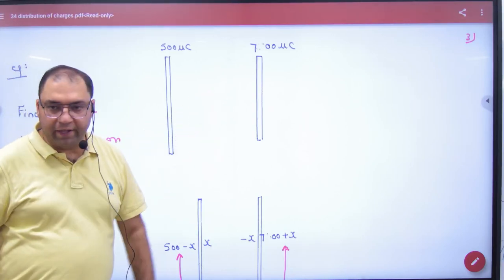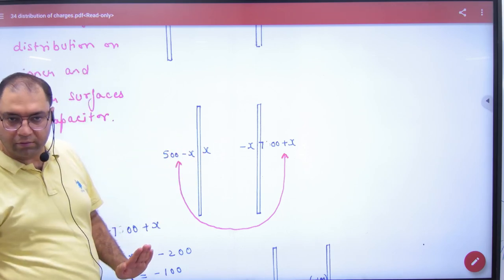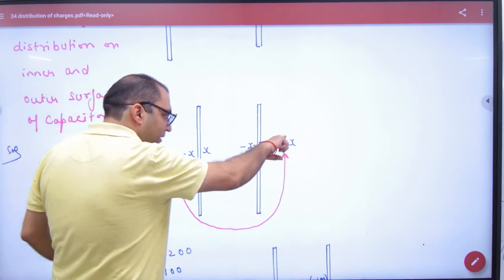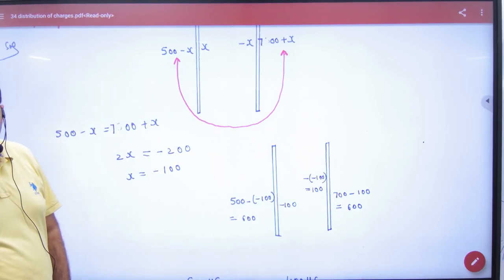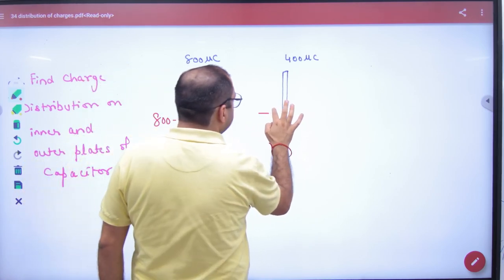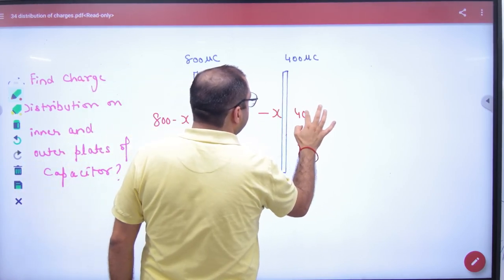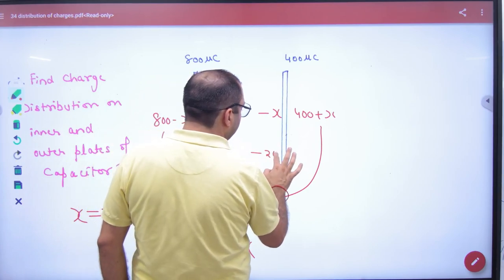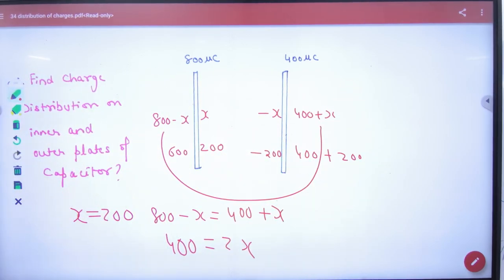137 Charge Distribution on capacitor Plates